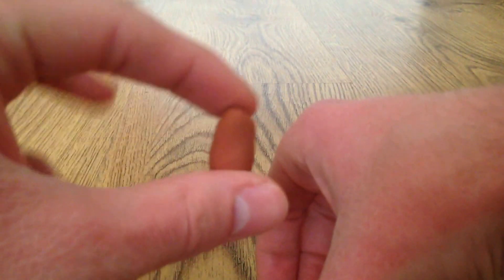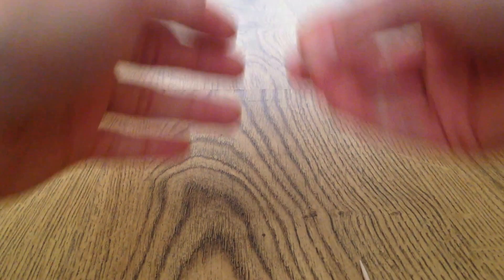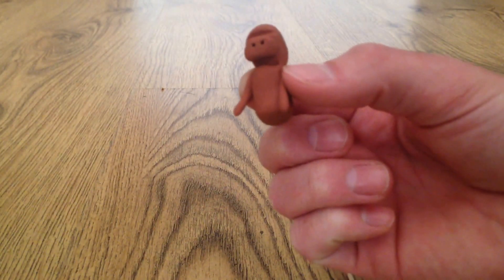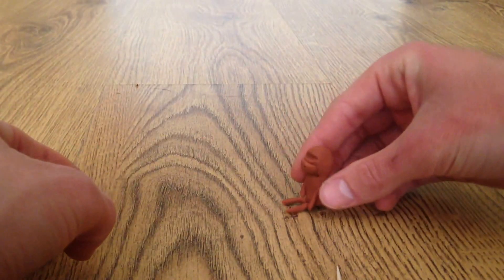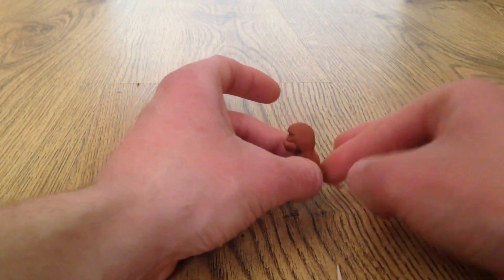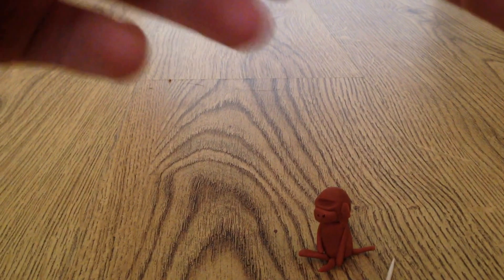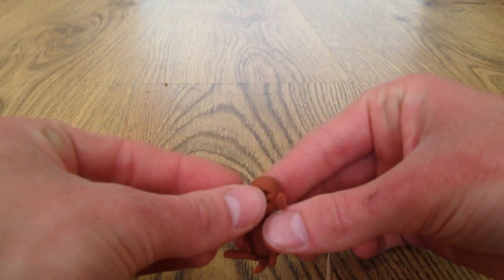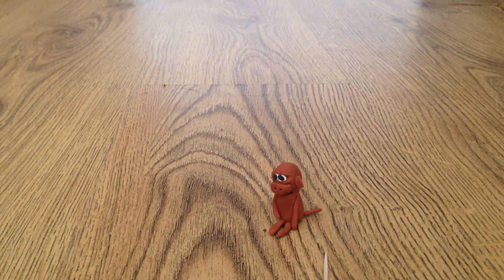How to make a monkey using plasticine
Hey guys! In this video I will be showing you how to make a monkey using plasticine!!